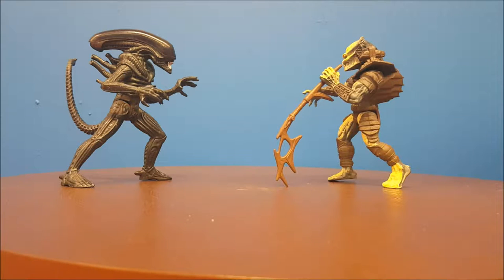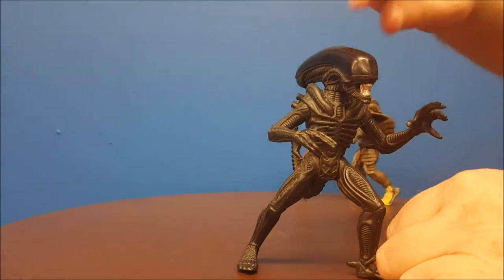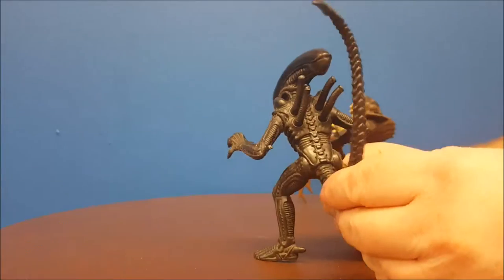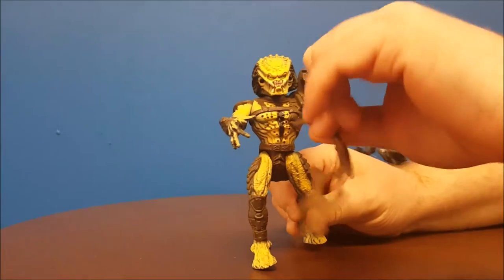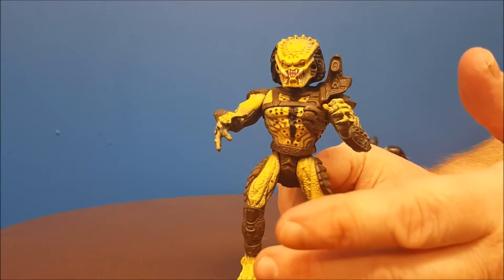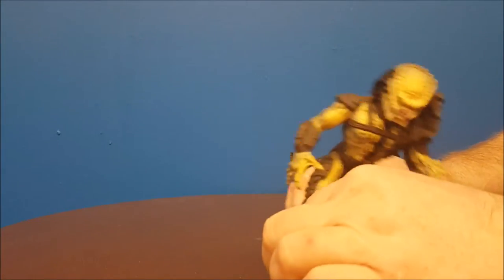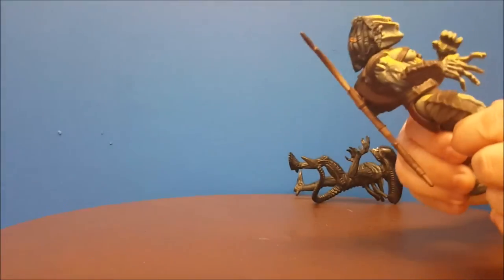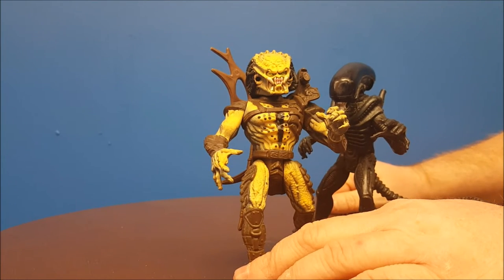Kenner Alien vs Predator figures (Xenomorph vs Yautja) 2-Pack REVIEW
This Video is NOT made for kids, This video is for adult collectors Kenner Alien vs Predator figures (Xenomorph vs Yautja) 2-Pack REVIEW
Alien vs Predator 1994 2-Pack from Kenner
Xenomorph vs. Yautja

The Kenner Aliens vs. Predator toys were a line of action figures and accessories based on the Aliens vs. Predator franchise. While branded under a new name, the series in fact consisted of the company's previous Aliens and Predator figures repacked in new "vs." sets. Just two sets were released, each containing an Alien and a Predator[1]